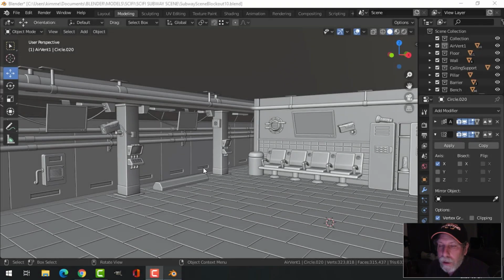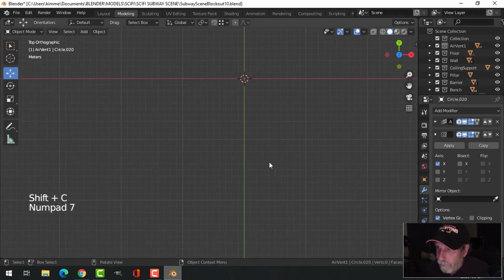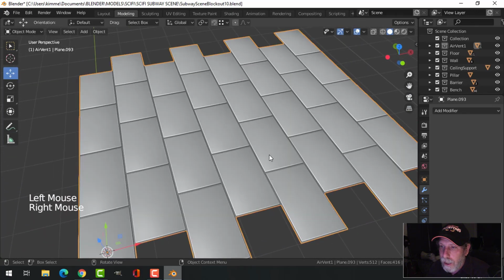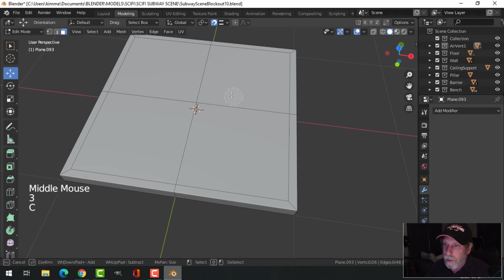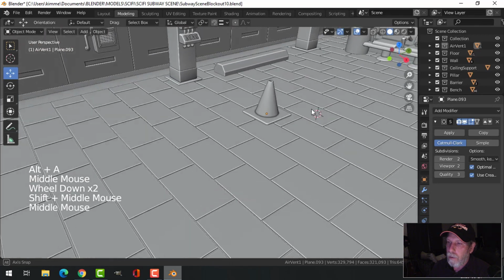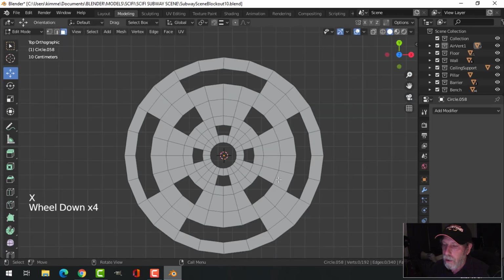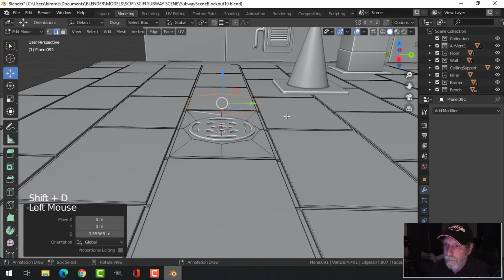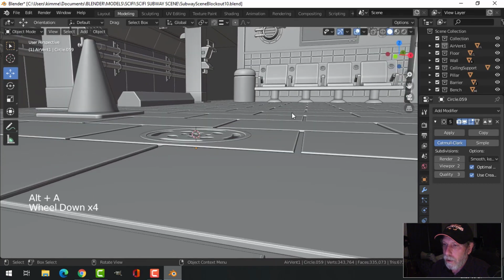BLENDER 2.8: Modeling a Subway Scene: Part 13 (Tiles, Hazard Cone, Drain)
I could go on and on adding models to this scene but for now, let's leave it at the tile floor, hazard cone and drain.  And then we will move onto the subway car and finally some kind of render.  Thanks for sticking with me on this big project.

(Update: I may NOT be leaving it at this.  I now want to continue this scene with a bunch of additional items.)